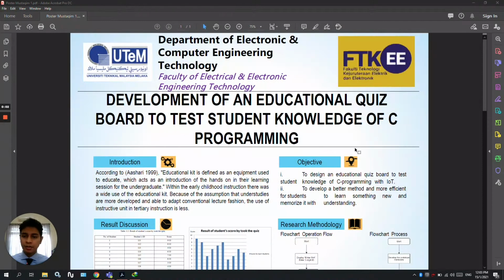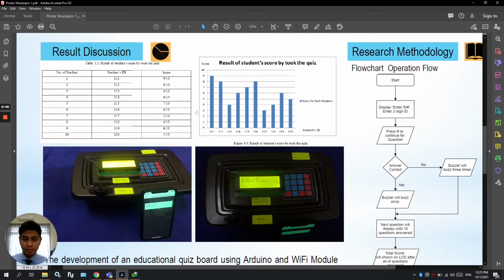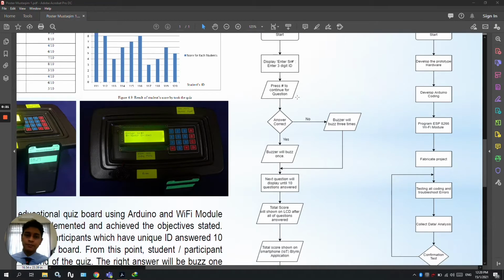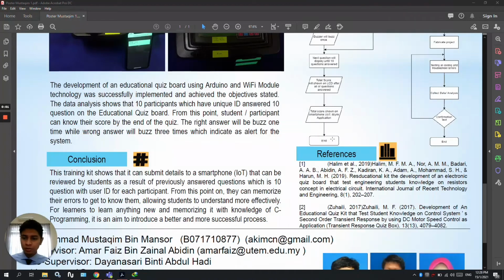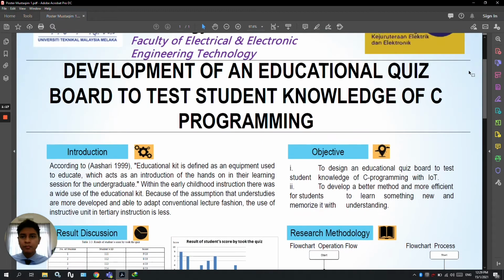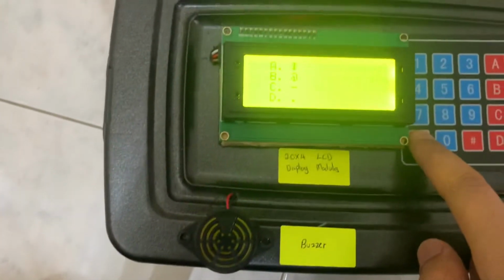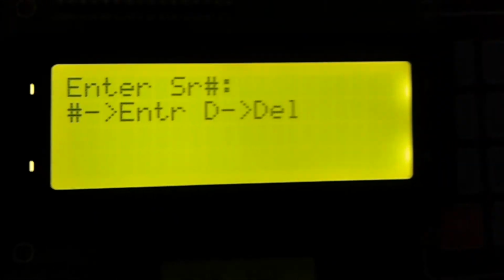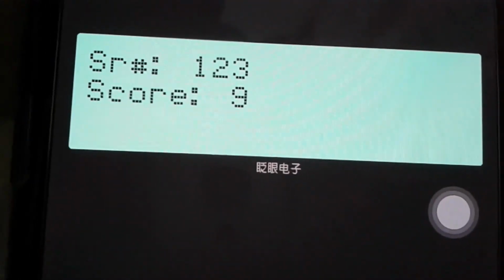UTeM: PSM2 Development of an Educational Quiz Board to test Student Knowledge of C-Programming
Muhammad Mustaqim